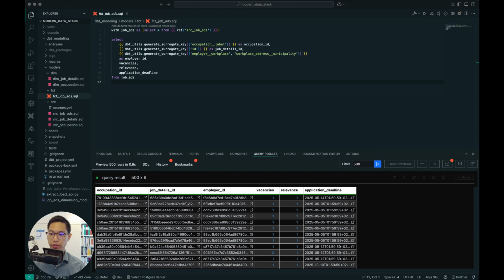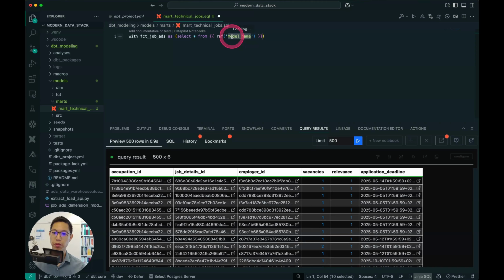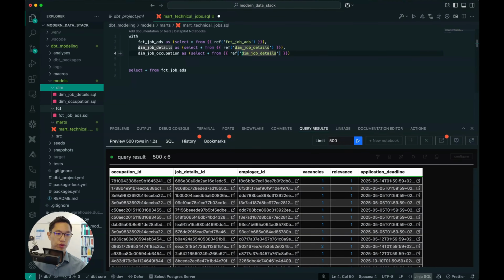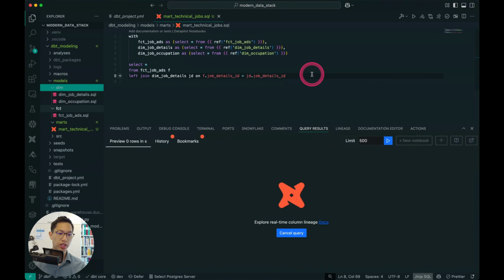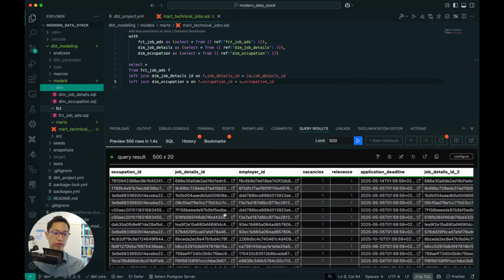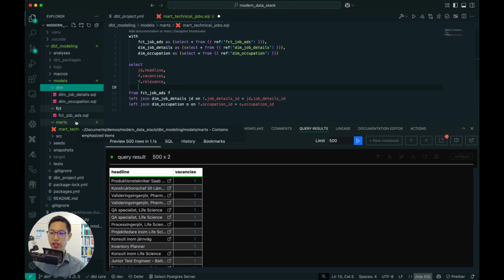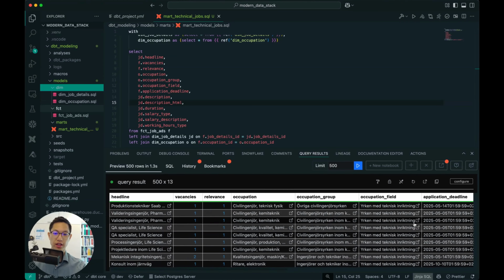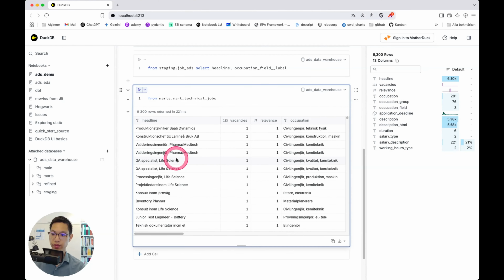Modern data stack project - marts layer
Marts layer is the downstream layer of the refined layer and the layer which is used for serving downstream business intelligence dashboard. We will later connect BI tool to the marts layer.